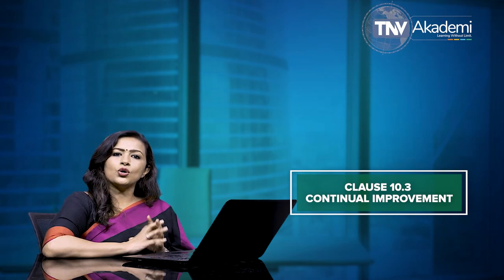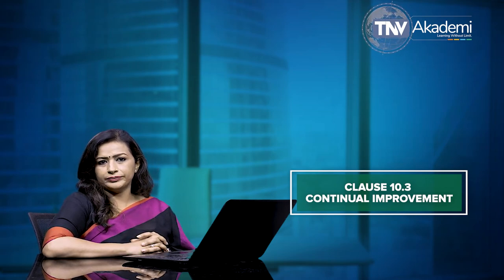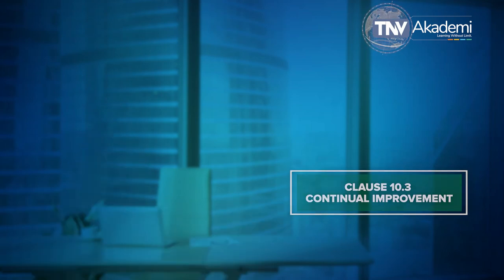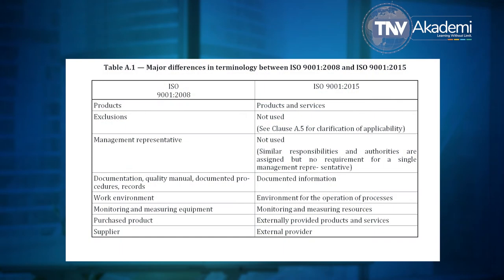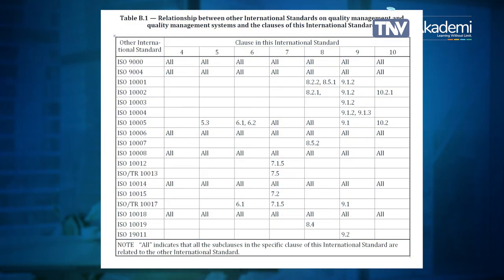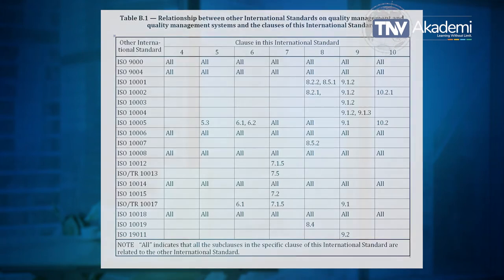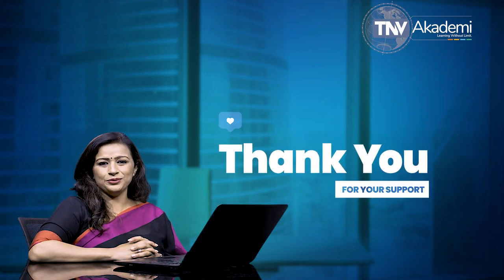QMS Improvement Clause 10 of ISO 9001:2015| Training on ISO 9001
This Video Explain the requirement of Clause 10 of ISO 9001:2015 which covers the requirement of ISO 9001 for Quality Management System Auditor. This content is useful for QMS (ISO 9001:2015) Internal Auditor, Auditor, Lead Auditor, Implementer, Lead Implementer. This video includes an explanation of the requirement of Clause 10 of ISO 9001:2015. The further explanation has been made in consideration with the requirement of ISO 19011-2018 and ISO 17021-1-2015 to enable the audience to provide the knowledge of management system standards to become an efficient auditor. In this video/session, we discussed Clause 10 of ISO 9001:2015 that states the process of communicating vital information related to the Quality Management System of the organization internally and externally. This video is useful to understand Clause 10 of ISO 9001, ISO 9001:2015, ISO 9001 clause wise explanation. This video is the part of the course material of ISO 9001:2015 Lead Auditor Training Course, Course Material of ISO 9001 and offers Online QMS Lead Auditor Training Course, ISO 9001:2015 Lead Auditor Training, ISO 9001:2015 Lead Implementer Training and QMS Training offered by TNV which is Certified by Exemplar Global. TNV Akademi is a group company of TNV Certification Pvt. Ltd. Which is managed through its master domain name this is part of the online course for ISO 9001, QMS Lead Auditor Training? If you are an Auditing professional, please go through our other video which covers training video on EnMS (ISO 50001), OHSMS (ISO 45001), (ISO 20000-1) IT-SMS, ABMS (ISO 37001) Anti-Bribery Management System, BCMS (ISO 22301) Business Continuity Management System, EMS (ISO 14001) Environmental Management Systems, FSMS (ISO 22000) Food Safety Management Systems, HACCP, ISMS (ISO 27001) Information Security Management System, MD-QMS (ISO 13485) Medical Devices, QMS (ISO 9001) Quality Management System, PIMS- ISO 27701 (Privacy Information Management System) TNVAKADEMY ISO9001:2015, TNV offers training on Certified Management System Specialist (CMSS), Certified Pharmaceutical & Biotechnology Facility Design Expert, Certified Pharmaceutical & Biotechnology Validation & Qualification Expert, Compliance Management System ISMS Manager (ISO 19600), Educational Organization Auditor, EU GDPR Data Protection Officer, Event Sustainability Management System Auditor (ISO 20121), GDP: Good Distribution Practices Lead Auditor, General Data Protection Regulation, GEP: Good Engineering Practices Lead Auditor, GMP: Good Manufacturing Practices Lead Auditor, GQCLP: Good Quality Control Laboratory Practices Lead Auditor, GRP: Good Radio pharmacy Practices Lead Auditor, GSP: Good Storage Practices Lead Auditor, GTP: Good Tissue Practices Lead Auditor, HVAC: Heating Ventilation Air Conditioning, Information Security Risk Management Manager (ISO 27005), Information Technology Service Management System, IT-SMS (ISO 20000-1) Auditor, ISO 13053 Six Sigma Methodology Training, ISO 17020 Lead auditing course, ISO 17021-1 lead auditing course, ISO 18404 Lean & Six Sigma Internal Auditor, ISO 18404 Lean & Six Sigma Lead Auditor, ISO/IEC 17025 Laboratory Management System Trainings, LB Lean Beginner - Derived from ISO 18404 Standard, LE Lean Expert - According to ISO 18404 Standard, LL Lean Leader - According to ISO 18404 Standard, LP Lean Practitioner - According to ISO 18404 Standard, LSSB Lean Six Sigma Black Belt - According to ISO 18404 Standard, LSSG Lean Six Sigma Green Belt - According to ISO 18404 Standard, LSSMBB Lean Six Sigma Master Black Belt - According to ISO 18404 Standard, LSSY Lean Six Sigma Yellow Belt - Derived from ISO 18404 Standard, Management, Implementation Consultant, OIC/SMIIC-01 HALAL Food Religious Affairs Expert Course, OIC/SMIIC-01 HALAL Food Technical Auditor Course, Petroleum and Natural Gas Products & Services Auditor, Privacy Information Security Management System Auditor (ISO 27001), Process Safety Management Auditor, Responsible Care Auditor, Risk Manager (ISO 31000), Security Operations Management System Auditor (ISO 18788), Social Responsibility Auditor (ISO 26000), SSB Six Sigma Black Belt - According to ISO 18404 Standard, SSG Six Sigma Green Belt - According to ISO 18404 Standard, SSMBB Six Sigma Master Black, Belt - According to ISO 18404 Standard, SSY Six Sigma Yellow Belt - Derived from ISO 18404 Standard, Supply Chain Security Management System Auditor (ISO 28000), Sustainable Development Management System Auditor (ISO 37101), Water Quality Management System (WQMS) Auditor, QMS Lead Auditor Training, ISO 9001 Lead Auditor Training, ISO 9001 Online Training, How to become ISO 9001 Auditor, ISO 9001:2015 Online Training, Free Course of ISO 9001, QMS Free Training, QMS Improvement, Training on QMS Improvement, How to make QMS Improvement, Create your own QMS Improvement, Best QMS Improvement.